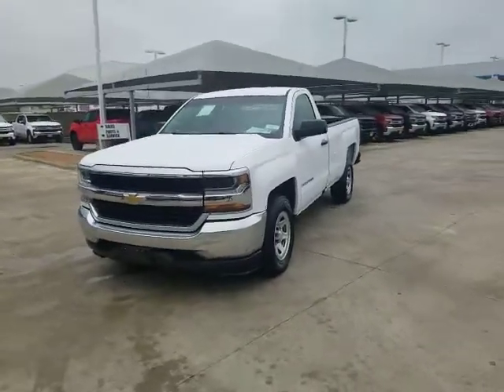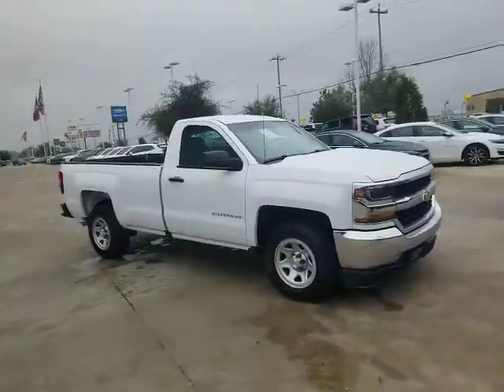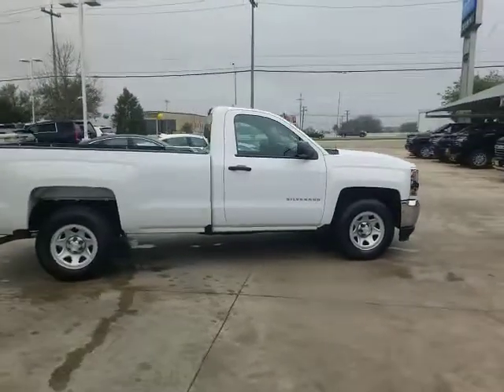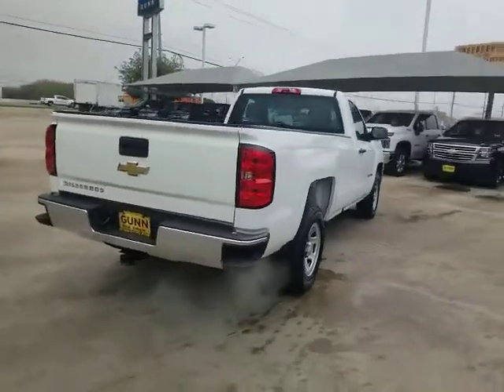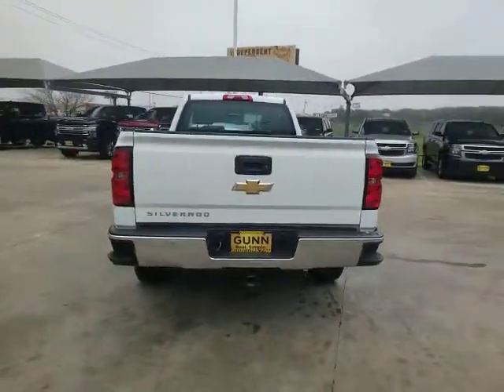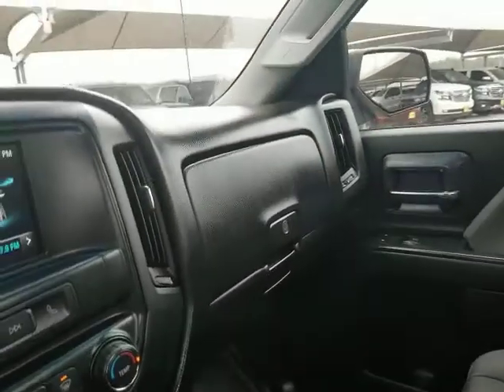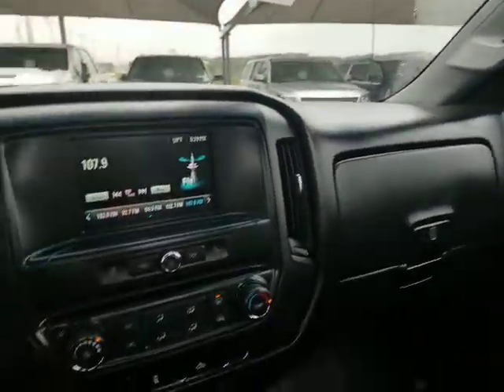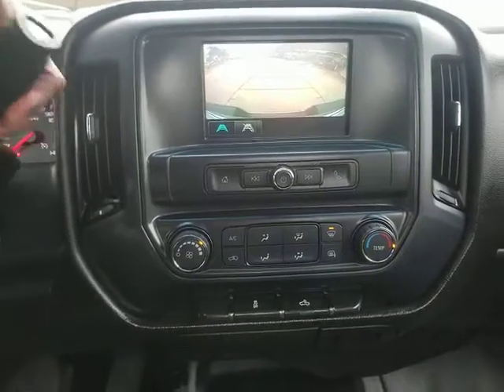2018 Chevrolet Silverado 1500 San Antonio, Houston, Austin, Dallas, Universal City, TX RP13350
2018 Chevrolet Silverado 1500
2018 Chevrolet Silverado 1500 Work Truck - Stock#: RP13350 - VIN#: 1GCNCNEC2JZ906287

Gunn Chevrolet
12602 IH 35 North

CARFAX One-Owner. Clean CARFAX.Summit White 2018 Chevrolet Silverado 1500 WT 6-Speed Automatic Electronic with Overdrive RWD V8Serving San Antonio, Bexar, Shertz, Selma, Hill Country, Texas 78154.Thank You for shopping with Gunn! We would like to welcome you to a much better way of doing business. Our objective is to provide the highest quality service with our haggle-free One Simple Price method for purchasing new and used vehicles. Customer satisfaction guides our business. We pride ourselves in transpearancy, honesty, and conducting business with real numbers and not the confusing shell game that most dealers play!! Come in where you can relax and enjoy the process without fear of somebody trying to get into your pocket! Give us a Call today and schedule a demonstration drive!
WHEELS  17 X 8 (43.2 CM X 20.3 CM) PAINTED STEEL  (STD),COOLING  AUXILIARY EXTERNAL TRANSMISSION OIL COOLER,TRANSMISSION  6-SPEED AUTOMATIC  ELECTRONICALLY CONTROLLED  with overdrive and tow/haul mode. Includes Cruise Grade Braking and Powertrain Grade Braking (STD),WORK TRUCK PREFERRED EQUIPMENT GROUP  includes standard equipment,TIRES  P255/70R17 ALL-SEASON  BLACKWALL  (STD),BUMPER  FRONT CHROME,REAR AXLE  3.42 RATIO,MIRRORS  OUTSIDE HEATED POWER-ADJUSTABLE  (includes driver's side spotter mirror) (Black.,SEAT ADJUSTER  DRIVER 10-WAY POWER,JET BLACK  CLOTH SEAT TRIM,SEATS  FRONT 40/20/40 SPLIT-BENCH  3-PASSENGER  AVAILABLE IN CLOTH  includes driver and front passenger recline with outboard head restraints and center fold-down armrest with storage. Also includes manually adjustable driver lumbar  lockable storage compartment in seat cushion  and storage pockets. (Includes (AG1) driver 10-way power seat-adjuster,PICKUP BOX  (STD),SHIP THRU  PRODUCED IN FT. WAYNE ASSEMBLY AND SHIPPED TO AUTO TRUCK GROUP IN ROANOKE  IN.  Returned to Ft. Wayne Assembly for shipping to final destination,GVWR  6800 LBS. (3084 KG),WINDOWS  POWER FRONT AND REAR  with driver express up and down and express down on all other windows,BUMPER  REAR CHROME,REMOTE LOCKING TAILGATE,SUMMIT WHITE,REMOTE KEYLESS ENTRY  WITH 2 TRANSMITTERS  Includes (A91) remote locking tailgate.),CHROME BUMPER PACKAGE  includes (VJH) rear chrome bumper with (BWN) CornerSteps and (V46) chrome front bumper,ENGINE  5.3L ECOTEC3 V8 WITH ACTIVE FUEL MANAGEMENT  DIRECT INJECTION AND VARIABLE VALVE TIMING  includes aluminum block construction (355 hp [265 kW] @ 5600 rpm  383 lb-ft of torque [518 Nm] @ 4100 rpm; more than 300 lb-ft of torque from 2000 to 5600 rpm),PAINT  SOLID,AUDIO SYSTEM  CHEVROLET MYLINK RADIO WITH 7 DIAGONAL COLOR TOUCH-SCREEN  AM/FM STEREO  with seek-and-scan and digital clock  includes Bluetooth streaming audio for music and select phones (STD),Rear Wheel Drive,Power Steering,ABS,4-Wheel Disc Brakes,Steel Wheels,Tires - Front All-Season,Tires - Rear All-Season,Conventional Spare Tire,Conventional Spare Tire,Daytime Running Lights,HID headlights,AM/FM Stereo,MP3 Player,Bluetooth Connection,Auxiliary Audio Input,Smart Device Integration,Bluetooth Connection,Split Bench Seat,Adjustable Steering Wheel,Power Door Locks,Cruise Control,A/C,Traction Control,Stability Control,Daytime Running Lights,Driver Air Bag,Passenger Air Bag,Front Side Air Bag,Front Head Air Bag,Rear Head Air Bag,Passenger Air Bag Sensor,Back-Up Camera,Tire Pressure Monitor